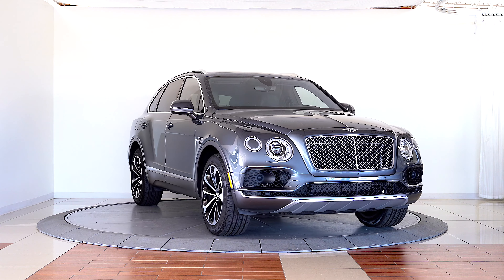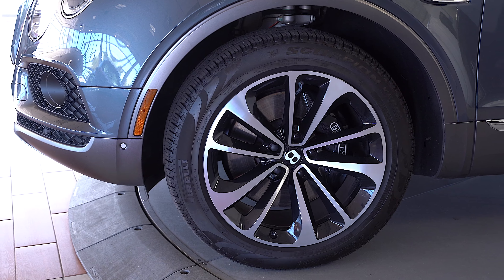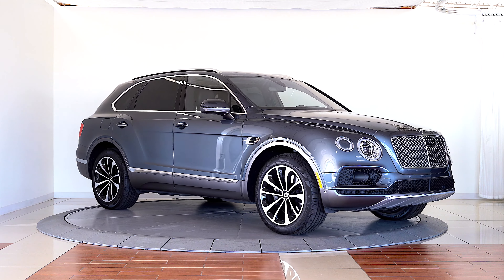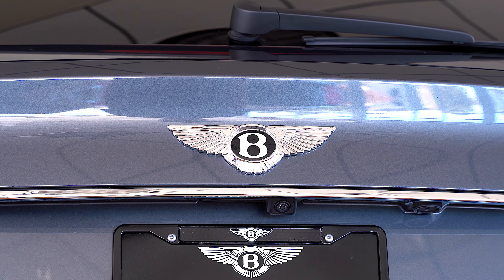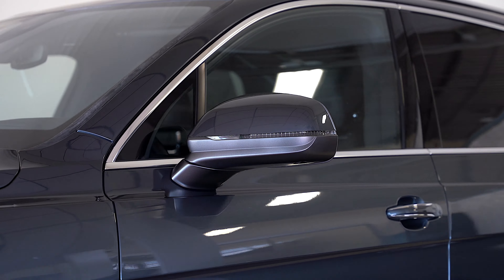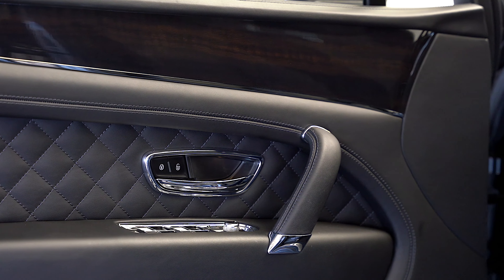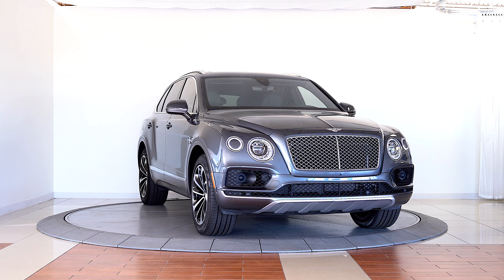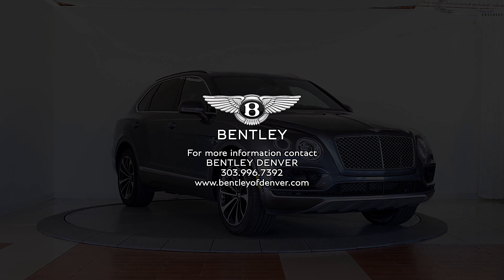2017 Bentley Bentayga W12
Bentley Bentayga W12
Bentley Certified  Eligible
Year: 2017
Miles: 23,840
Transmission: 8-Speed Automatic w/OD
Exterior: Thunder
Interior: Beluga
Type: Used
Location: Denver
$159,990

Bentley Denver
1480 E. County Line Road, Highlands Ranch, CO 80126